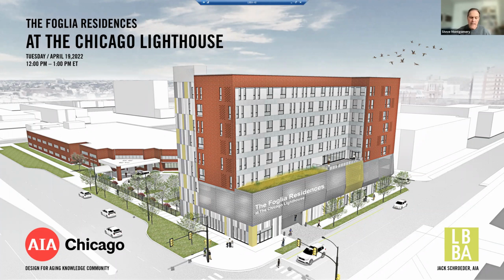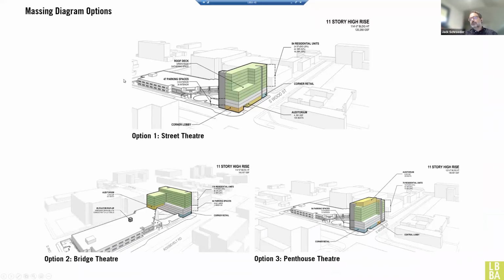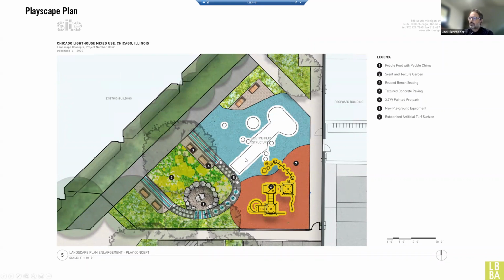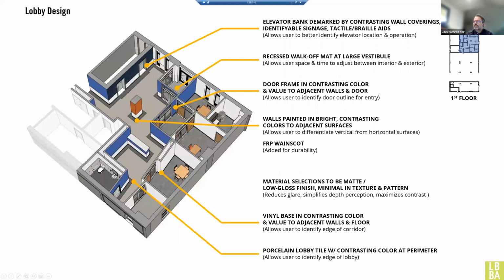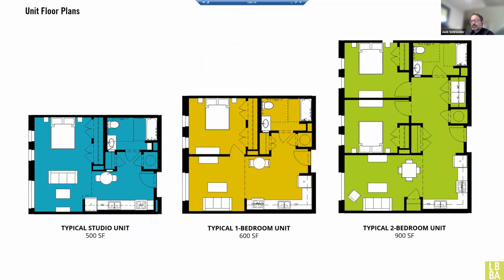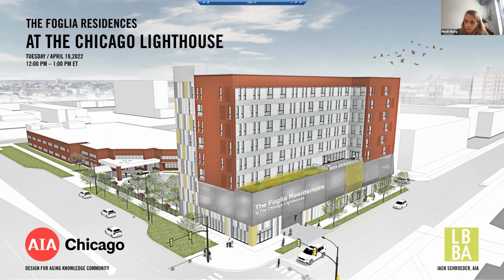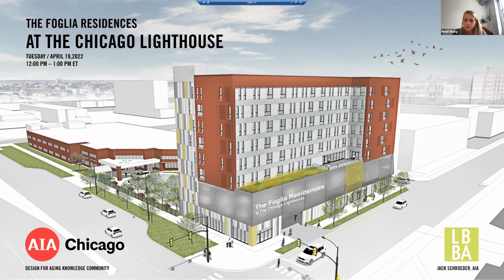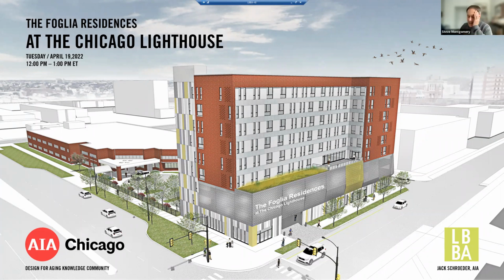The Foglia Residences at The Chicago Lighthouse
In February 2022, the City of Chicago approved financing to support the construction of The Foglia Residences at The Chicago Lighthouse (TLC), a 76-unit building on the city’s Near West Side that will provide safe, affordable housing and independent living for people with disabilities and Veterans.